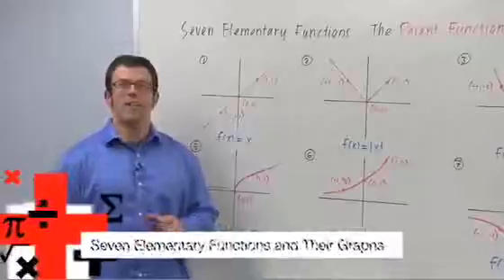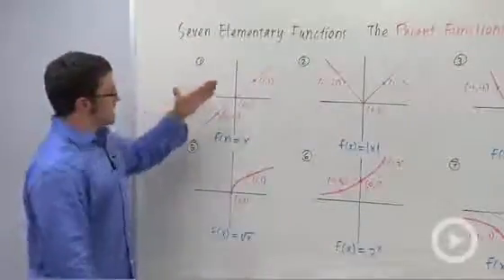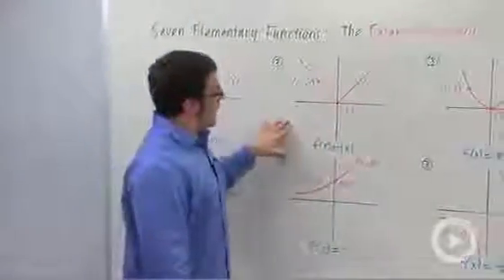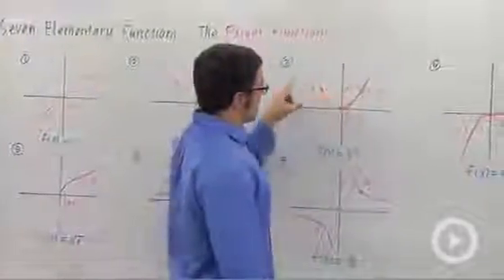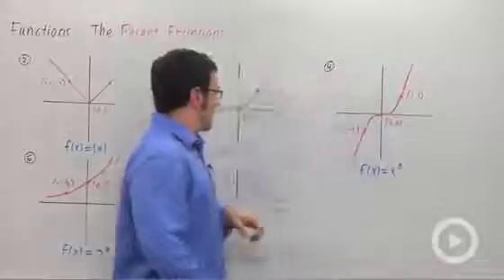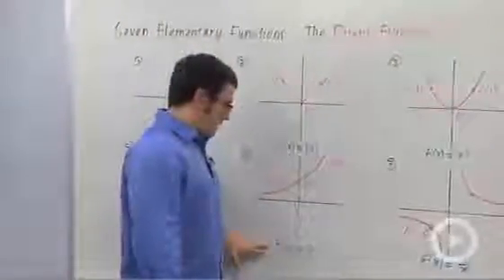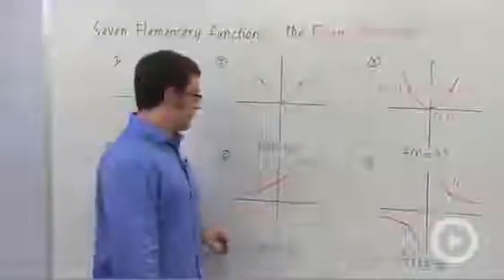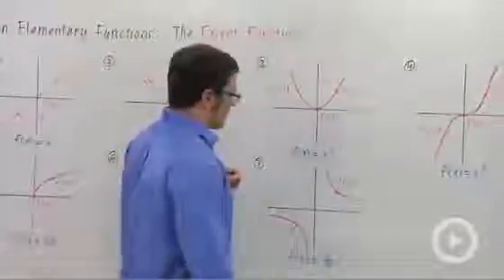Seven Elementary Functions and Their Graphs